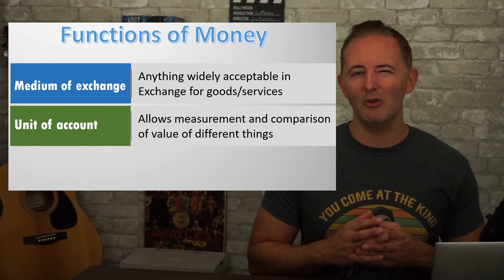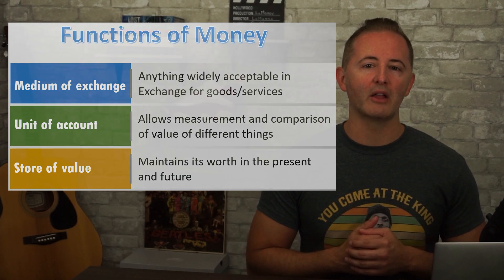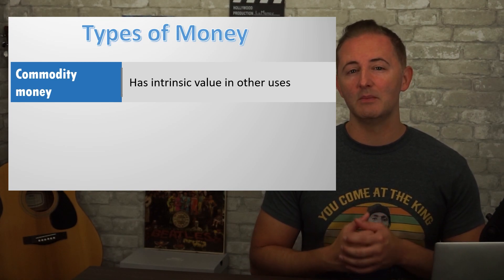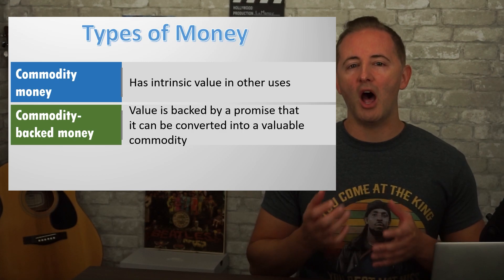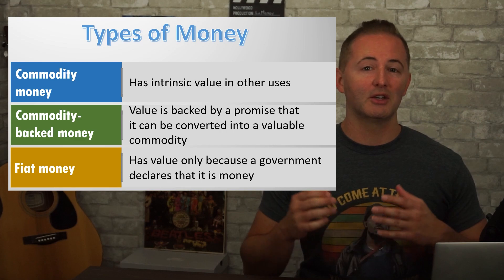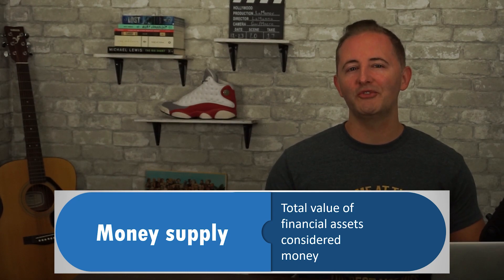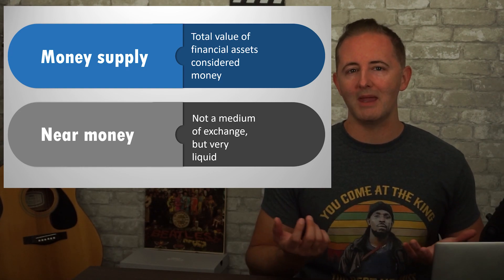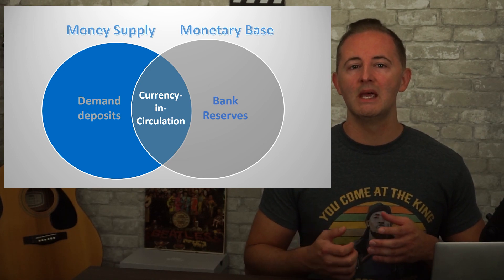Macro 4.3 - Definition, Measurement, and Functions of Money - NEW!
What is money? What's the purpose of money, how does it improve our lives, and how do we measure it?